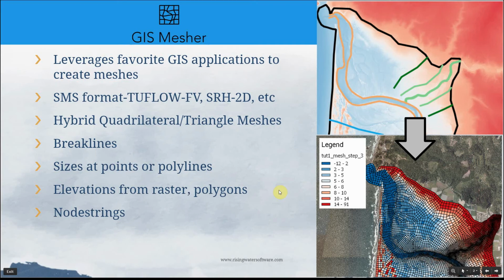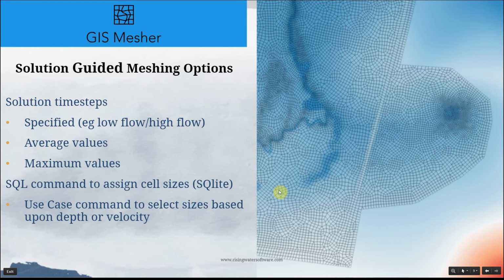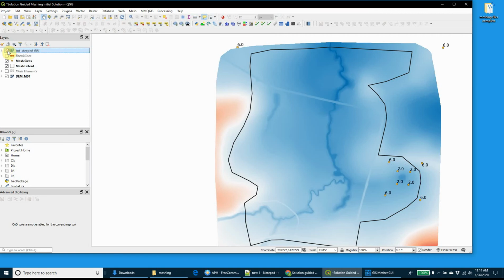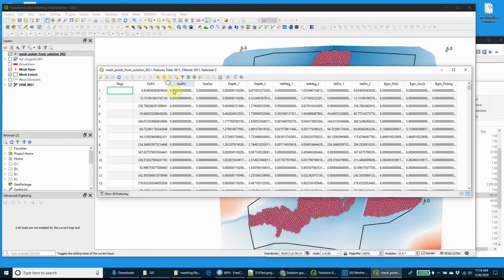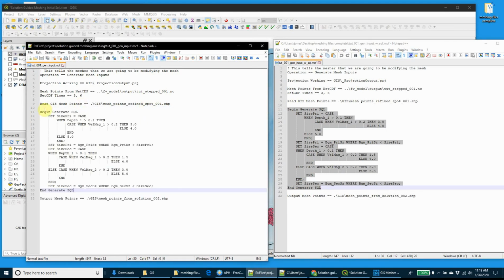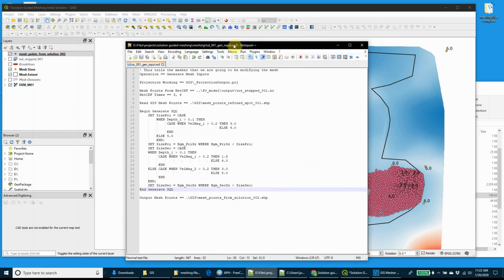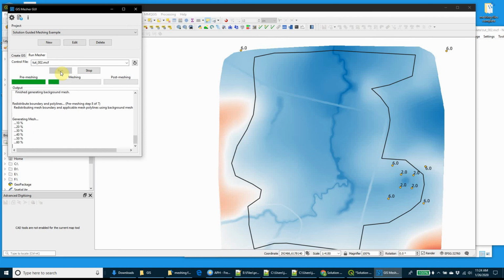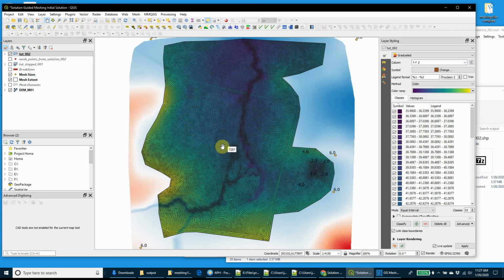Solution guided meshing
GIS mesher solution guided meshing to quickly make quality meshes